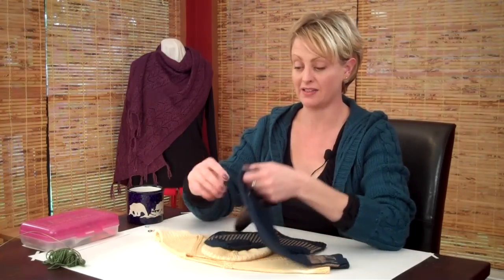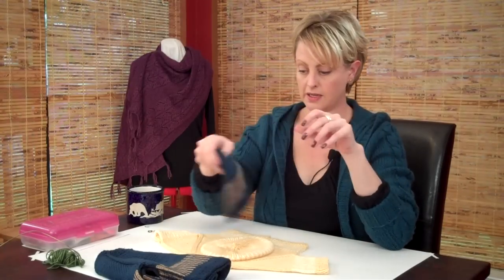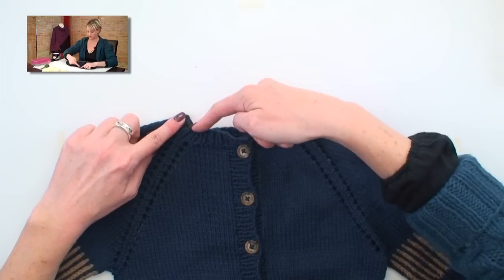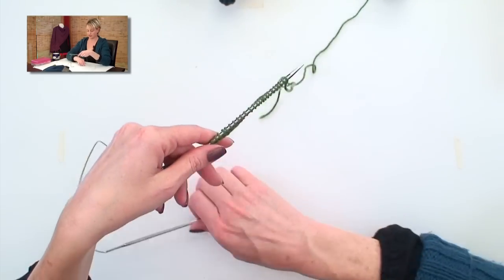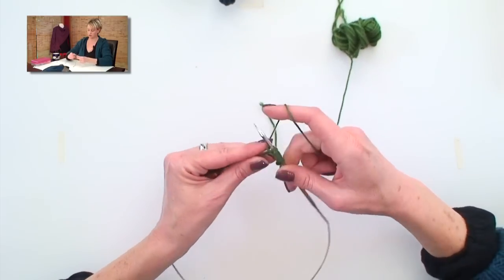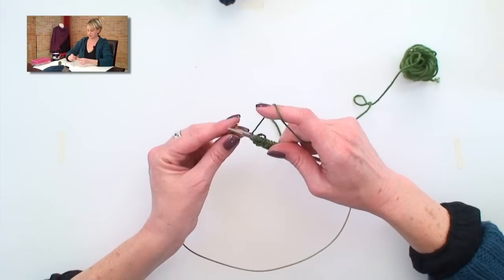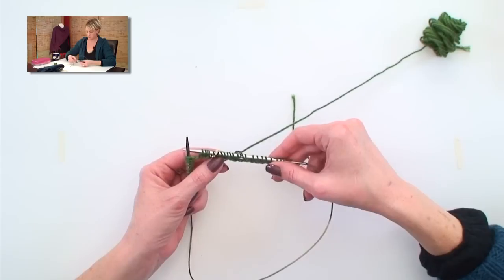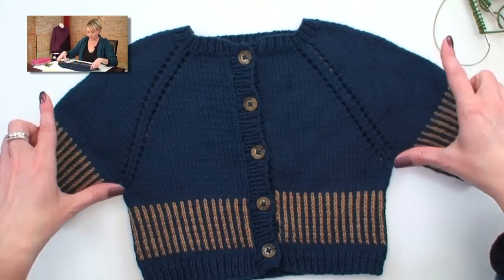Striped Cardi - Part 1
This instructional video is Part 1 of a 5 part series.

In this video we get started with the cast-on, placing markers, and raglan increases.